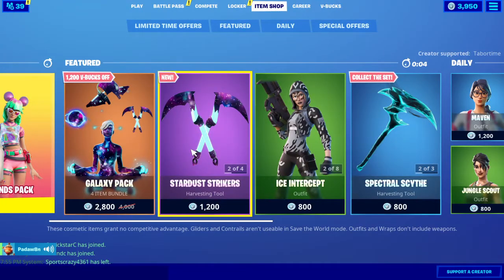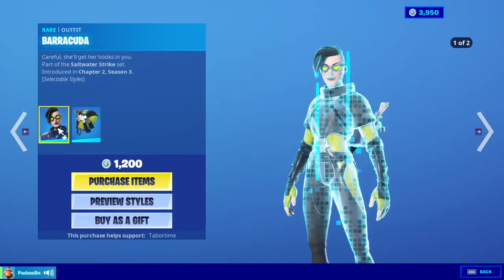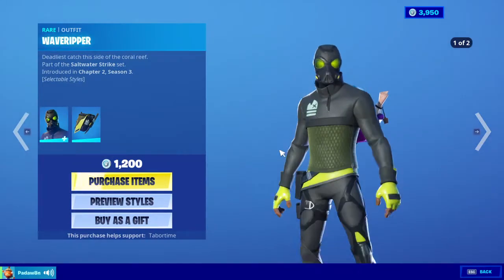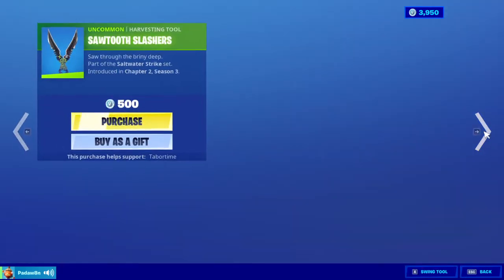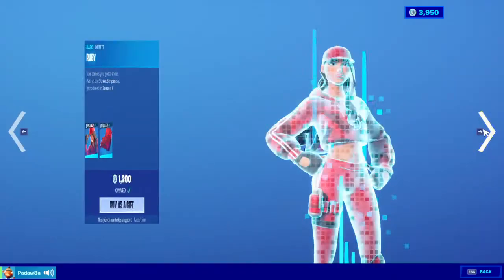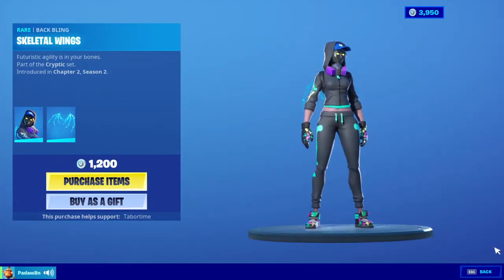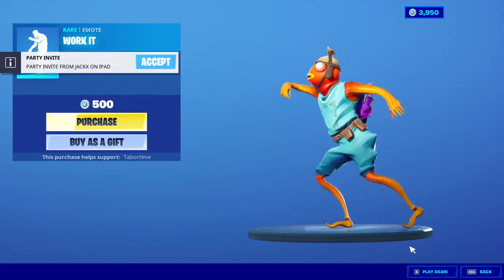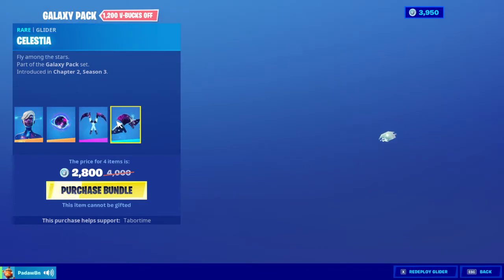*NEW BARRACUDA SKIN* Is OUT! + RUBY is back! (August 2nd Item Shop Review!)